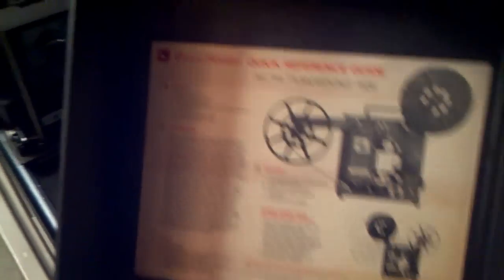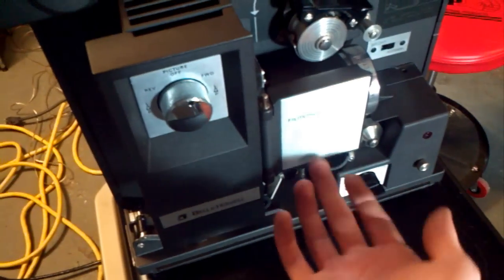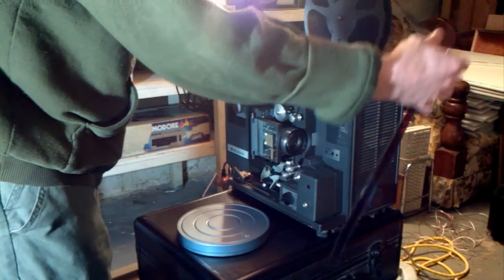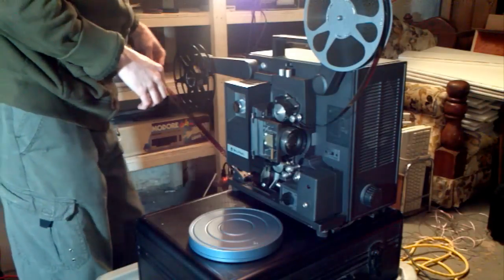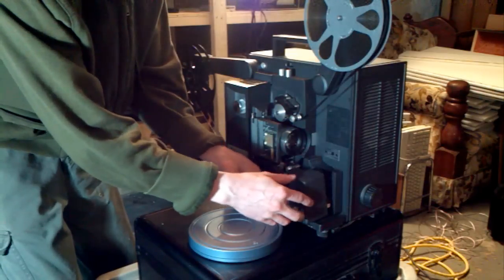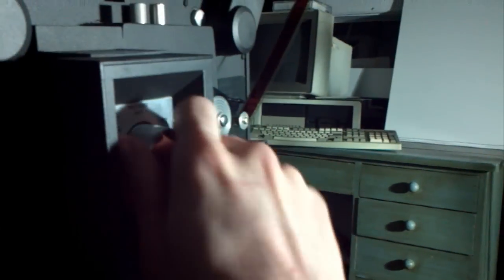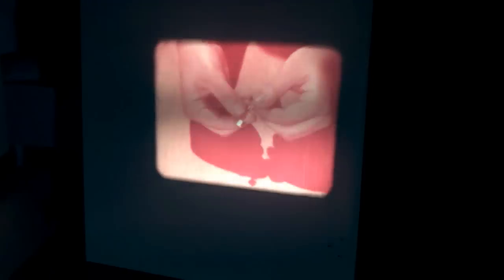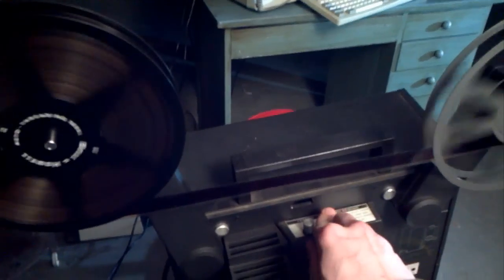16mm Projector Tutorial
in this video i try to show how to play a film in a 1972 Bell & Howell FILMOSOUND-1535 16mm film projector.